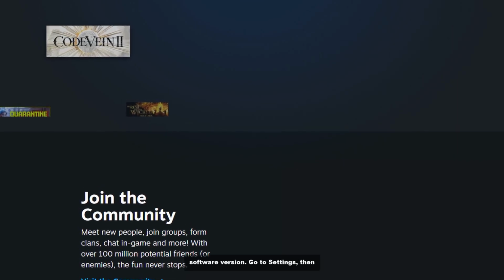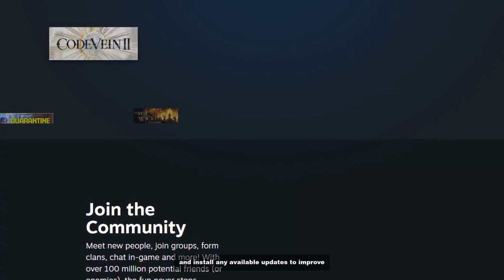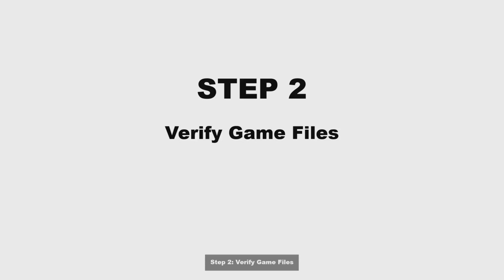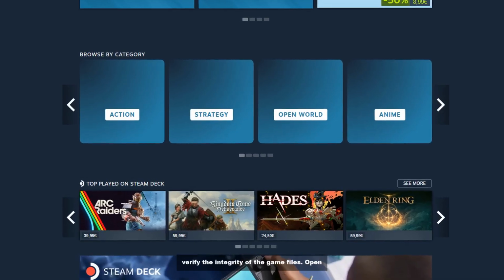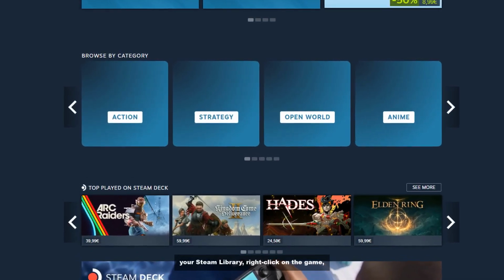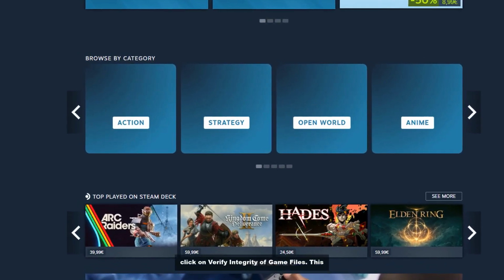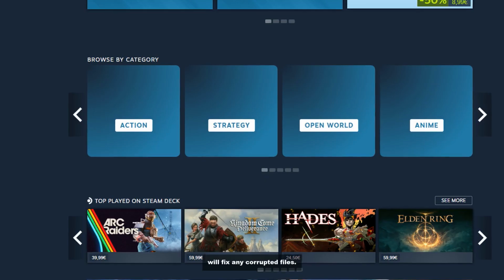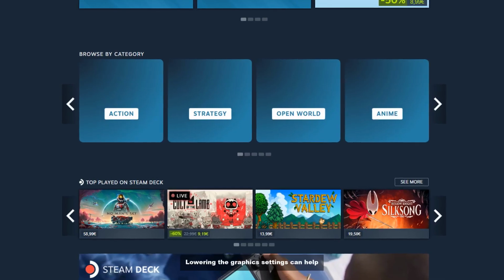How To Enhance Steam Deck Crashing Issue 2026 (STEP BY STEP)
In this video, we will show you how to enhance Steam Deck crashing issue 2026 (STEP BY STEP). If you're experiencing frequent crashes, this guide will provide you with effective solutions and troubleshooting tips.